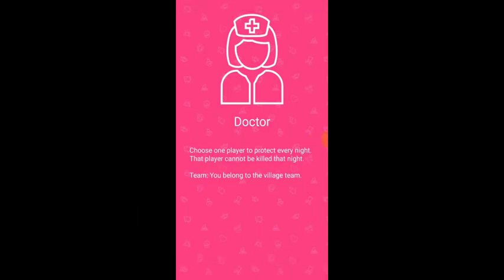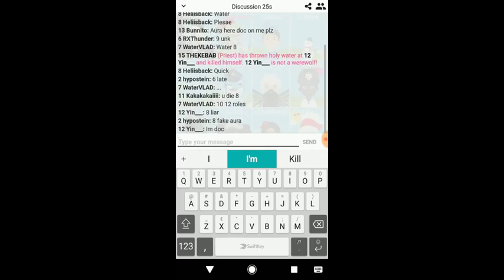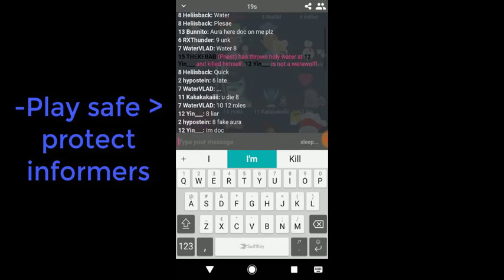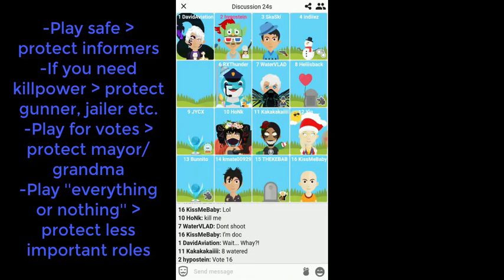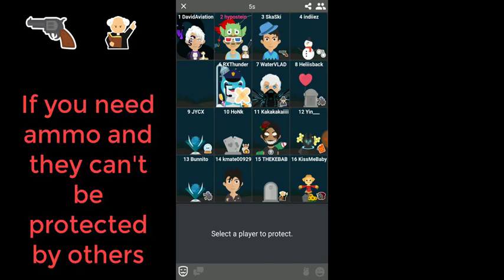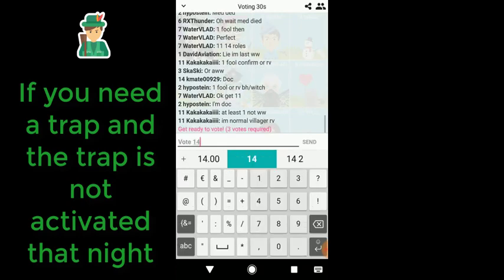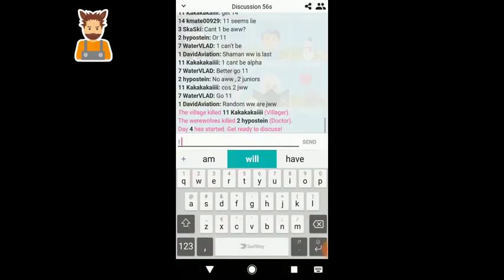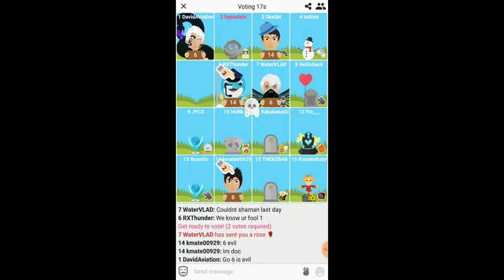Werewolf Online: How to play as Doctor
In this video I will make you a better doctor, including a list on who to protect in what situation!

Inspired
River Valley Breakdown
Winner Winner!
IGN : hypostein
Clan : hypoclan